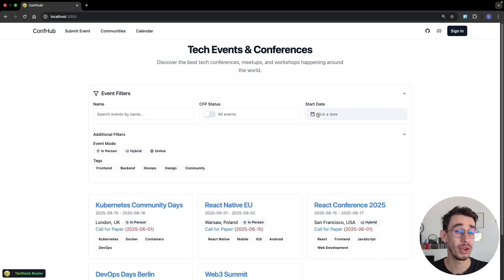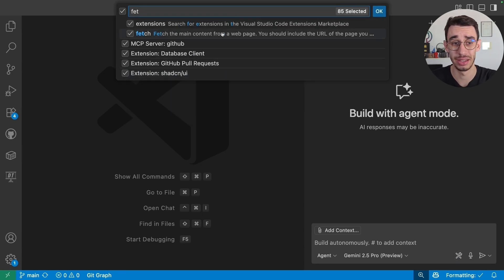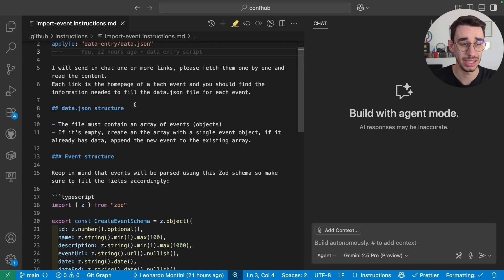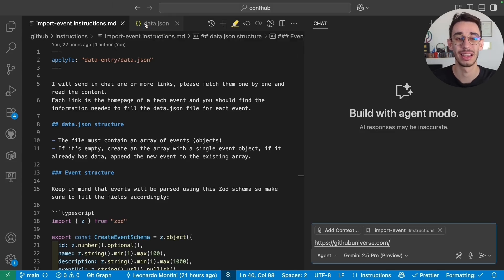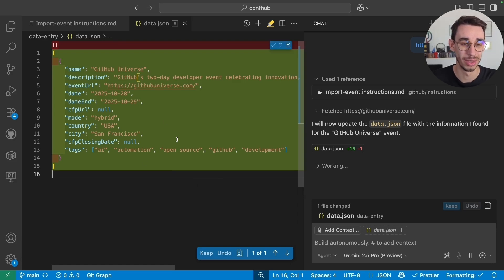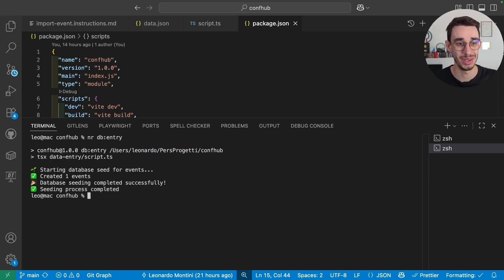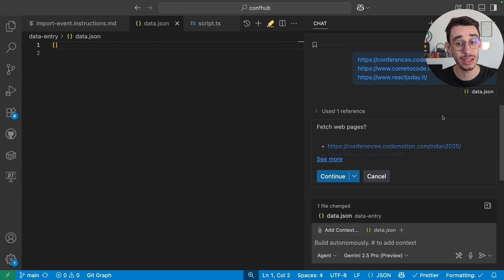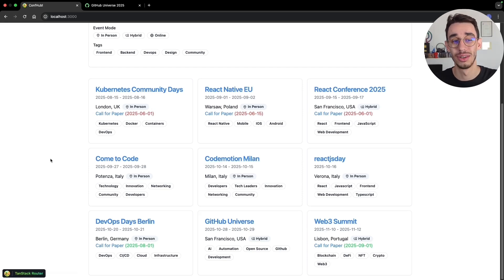Prompting with Copilot Instructions & Agent Mode Automations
I partially automated a boring flow to scrape data and put it on my postgres database (with drizzle ORM) using Copilot Instructions to have a reusable prompt and Agent Mode to fetch data from a web page.

Hooowever, the the more I think about it the more this also seems like a fine use case for an MCP server. Maybe in the next video :)

TIMESTAMPS
00:00 Problem that needs automation
00:35 Create Instruction Files
01:58 Use an Instruction File
02:45 Insert to the database
03:49 Multiple events at once
04:57 MCP Server